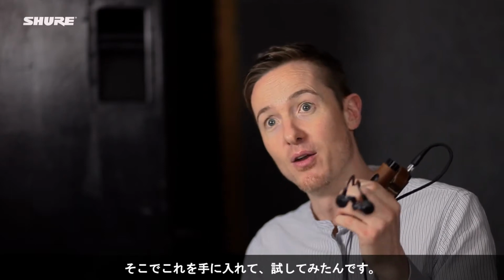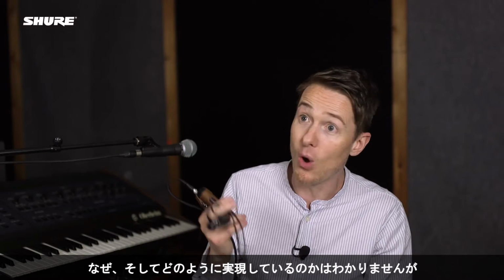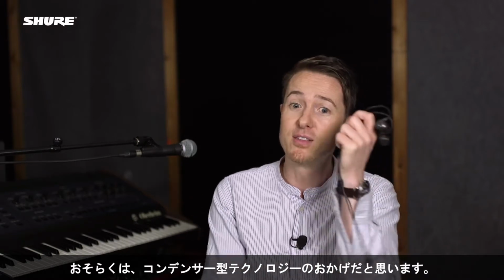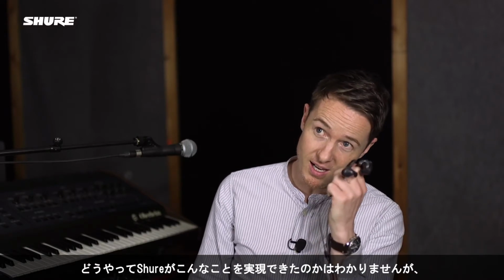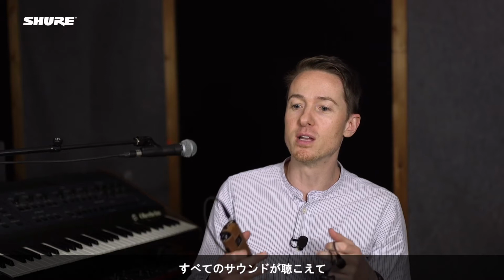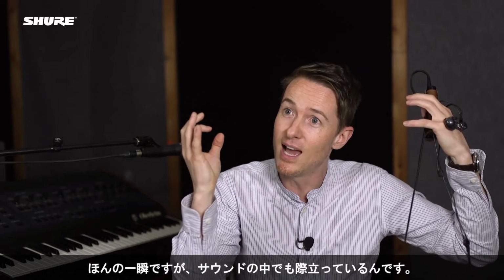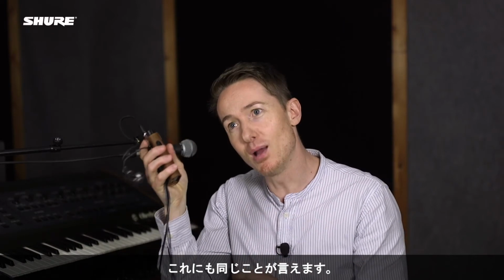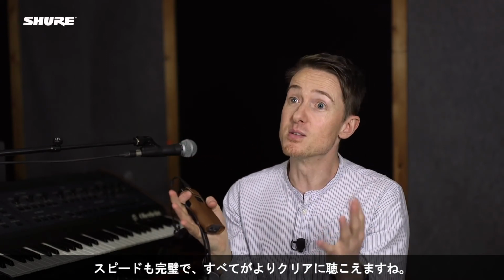KSE1500コンデンサー型高遮音性イヤホンシステム - デビッド・テンチ 氏（The Voice UK 音楽監督）が語る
The Voice UK の音楽監督を務め、レディ・ガガ や テイク・ザットなど数々のアーティストと仕事をしてきたデビッド・テンチ氏は世界初のコンデンサー型高遮音性イヤホンシステムKSE1500をどう評価した？
彼が語るKSE1500サウンドの「タイトさとスピード」とは？

KSE1500コンデンサー型高遮音性イヤホンシステム　特設サイト